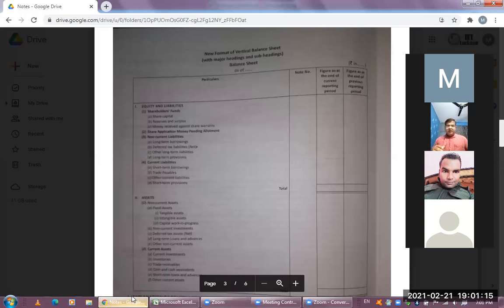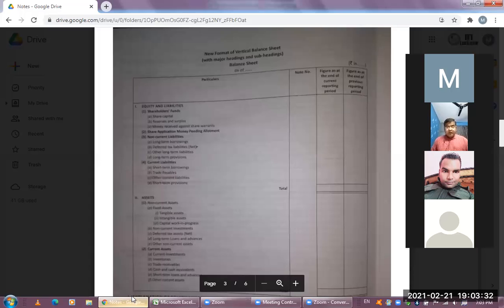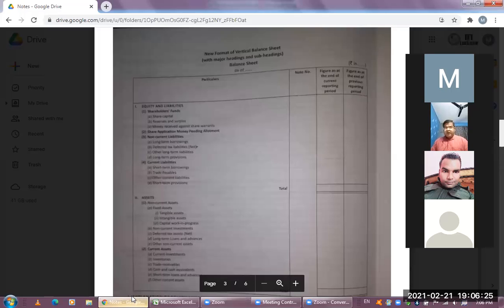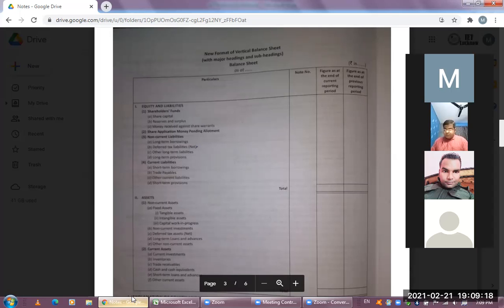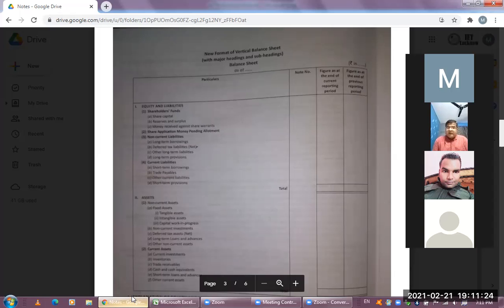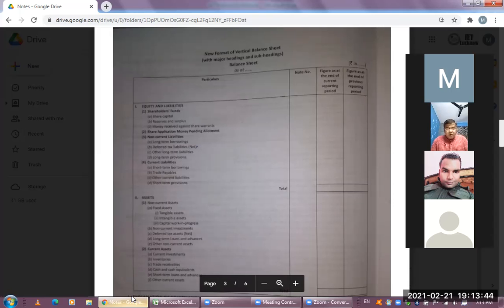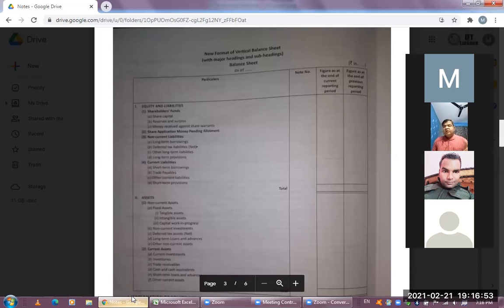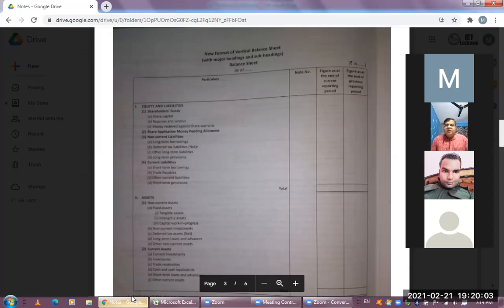VIDEO 2 Balance Sheet